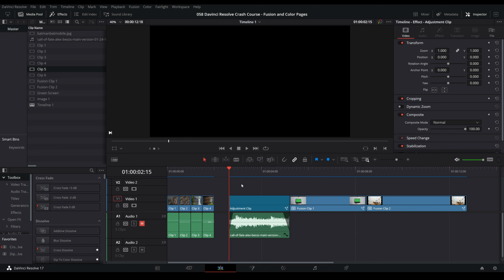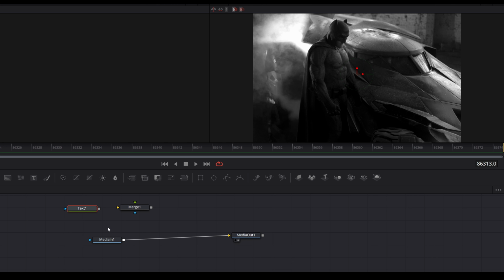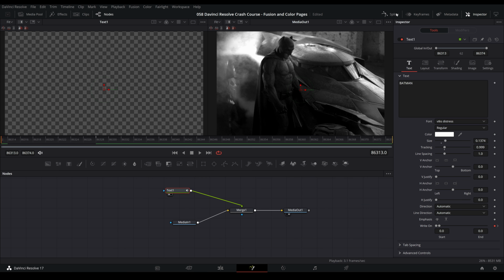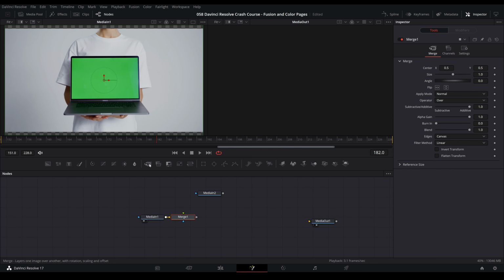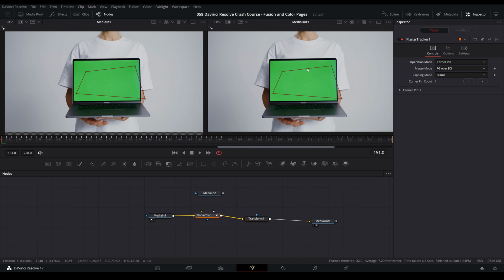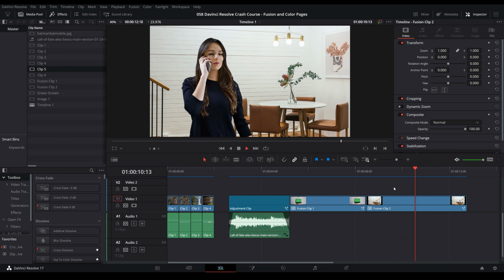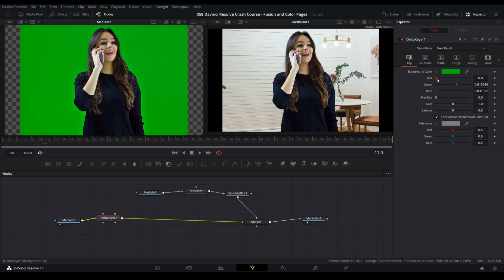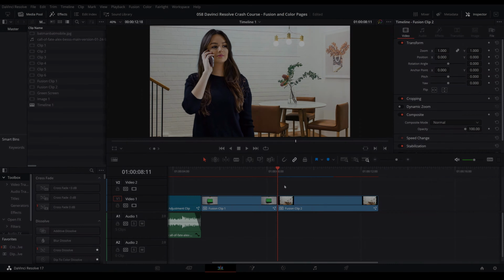Fusion for Beginners - Planar Tracking and Keying Green Screen // Davinci Resolve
Davinci Resolve is amazing FREE video editing software. In part four of my beginner video editing course, I will show you the basics of the Fusion animation and compositing page! If you have interesting in learning to edit videos for free and/or are a beginner and would like to learn more about Resolve, this is the video for you!

TIME STAMPS:
00:22 - THE FUSION PAGE
00:28 - MEDIA POOL
00:33 - EFFECTS
00:44 - CLIPS
00:48 - NODES
01:29 - SPLINE
01:41 - KEYFRAME
01:46 - METADATA
01:48 - INSPECTOR
01:56 - TOOL BAR
02:25 - MEDIA IN AND OUT
02:53 - ADDING TEXT
03:13 - MERGE NODE
04:46 - INSPECTOR FOR TEXT
06:14 - RENDER AREA
06:20 - ANIMATING TEXT
07:03 - WORKING WITH THE SPLINE TOOL
08:13 - TRACKING AND CORNER PIN
09:02 - USING TRANSFORM
10:40 - PLANAR TRACKER
15:07 - TIMELINE RENDER CACHE FUSION OUTPUT
15:50 - CLEANING UP GREEN SPILL
16:51 - WORKING WITH GREEN SCREEN
17:06 - NODE TREE FOR GREEN SCREEN
18:44 - STARTING GREEN SCREEN KEY FROM SCRATCH
19:14 - USING DELTA KEYER
20:17 - USING CROP
20:53 - SECRET TRIP IN CROP
21:39 - ADJUTSING THE KEY IN DELTA KEYER
22:46 - MATCHING SKIN TONE COLOR TO BACKGROUND
23:00 - COLOR CORRECTOR

My Recording Equipment:
Wide Lens
Second Lens
Wireless Mic
Lavalier Mic
Shotgun Mic
Voiceover Mic